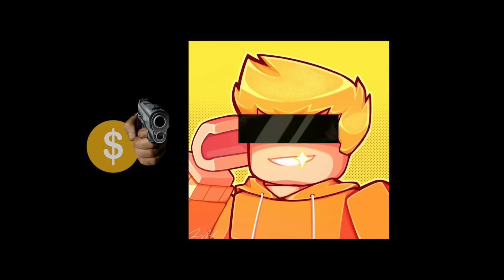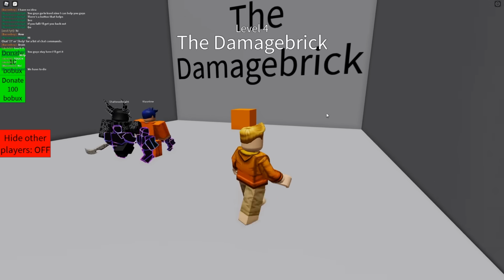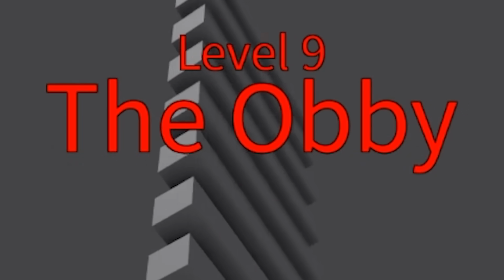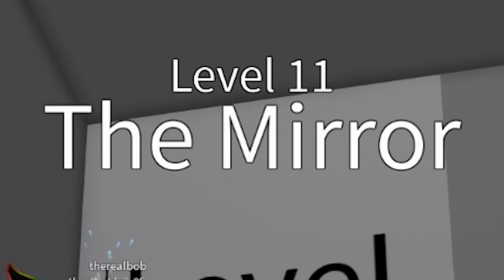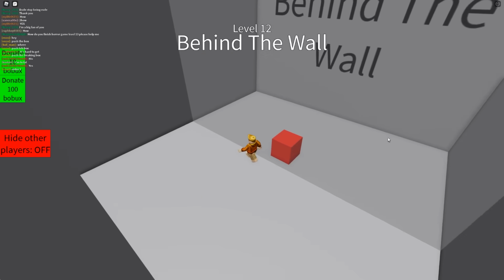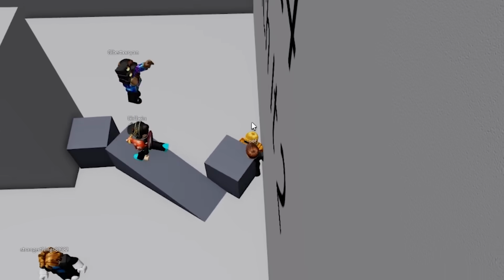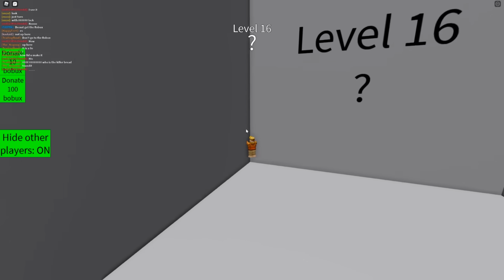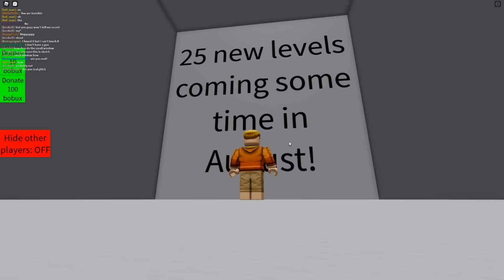ROBLOX TRY TO DIE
PLEASE PLLLEEEEASEEEE!!!

►Code: sketch